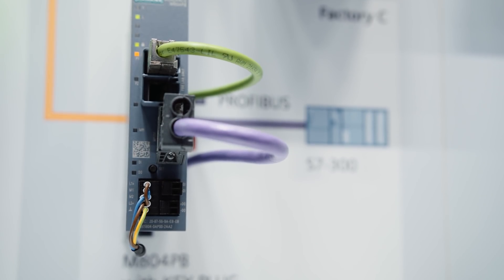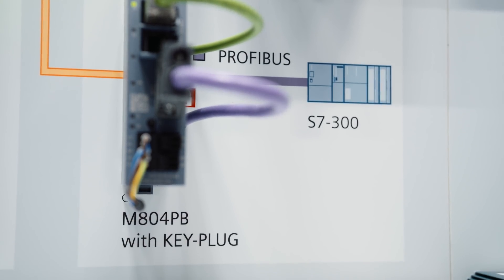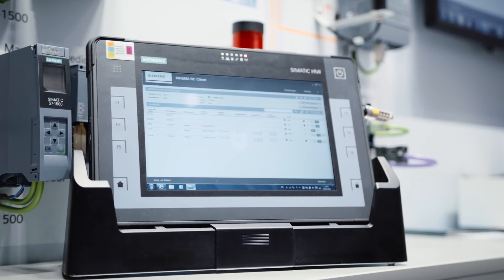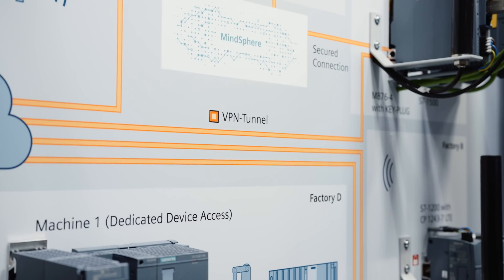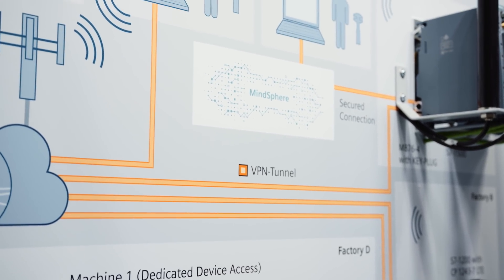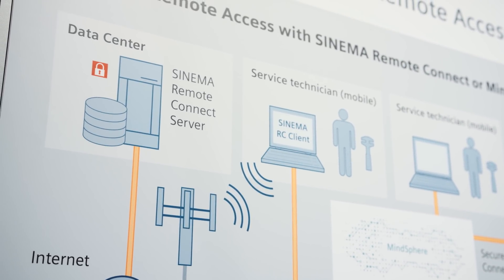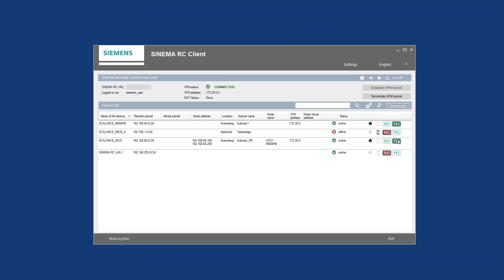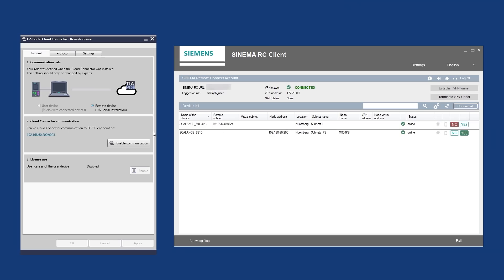Easy remote access to PROFIBUS/ MPI plants and machines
With Siemens remote access to PROFIBUS/MPI plants becomes very easy. The plants can conveniently be integrated into digital enterprises. With the industrial router SCALANCE M804PB and the management platform for Remote Networks SINEMA Remote Connect the connection of those plants is very comfortable. See here how it work